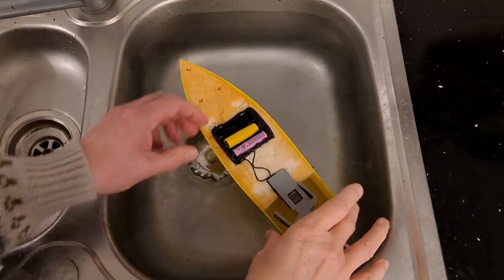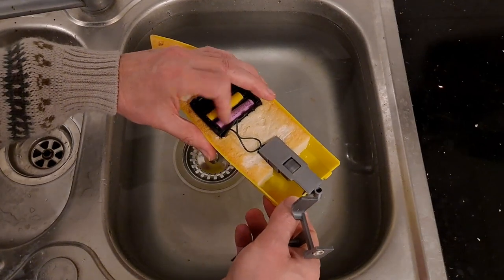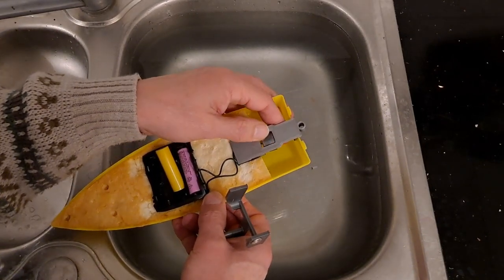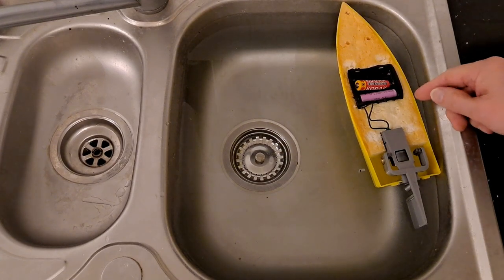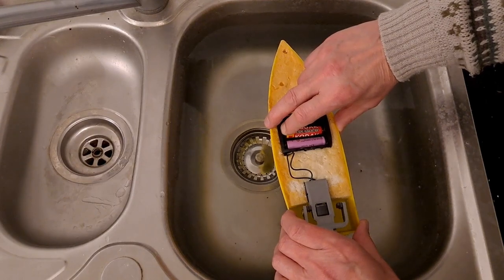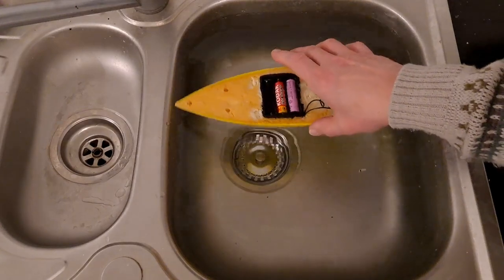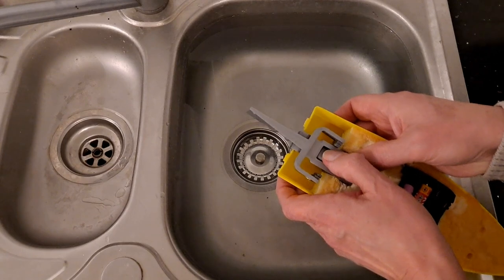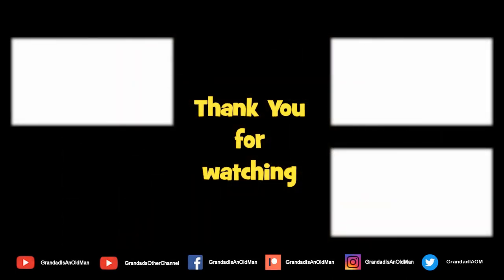PART 5 Flapper Paddle Boat